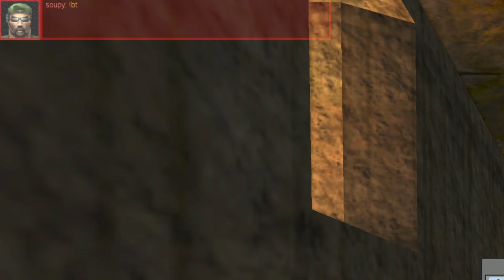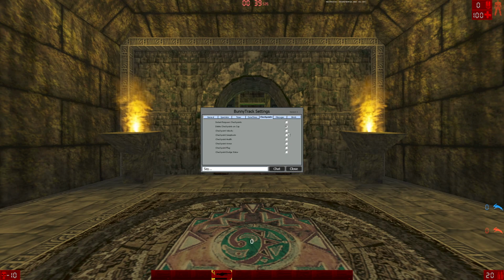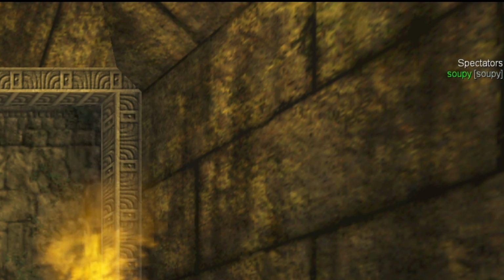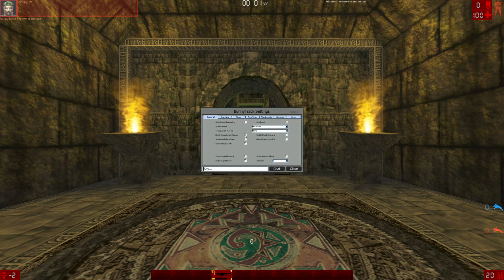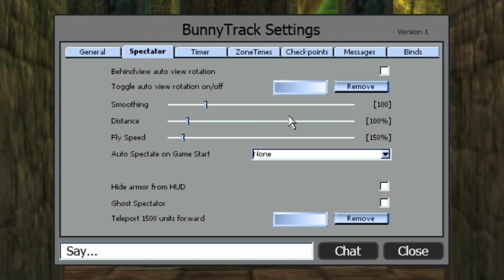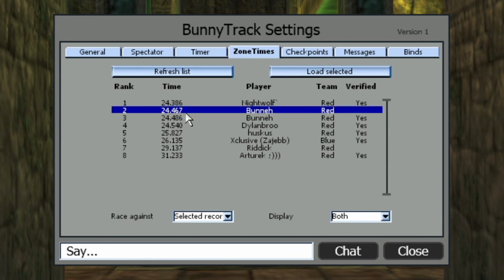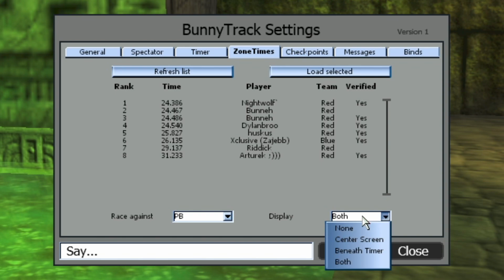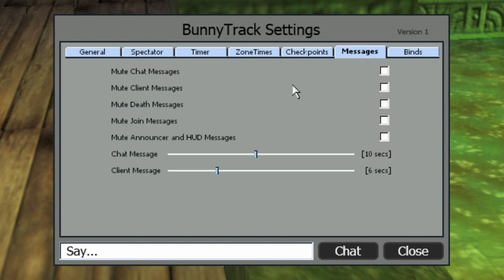LATEST UTBT MOD FEATURES IN UNDER 9 MINUTES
The man, the myth, the legend, OwYeaW has just released the new UTBT BT Mod (Unreal Tournament 1999 BunnyTrack). These are all the new features that you can find on all of our servers.

Join us at utbt.net